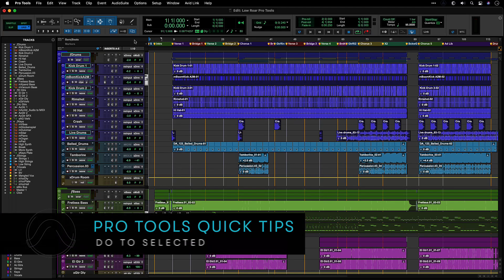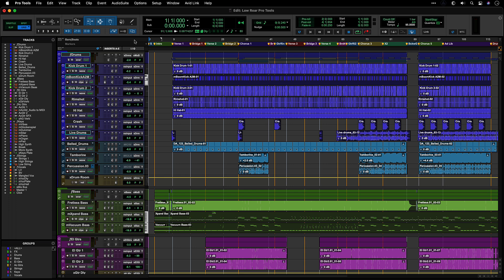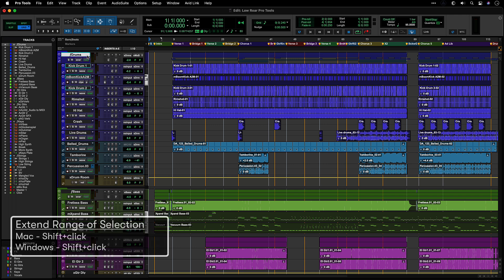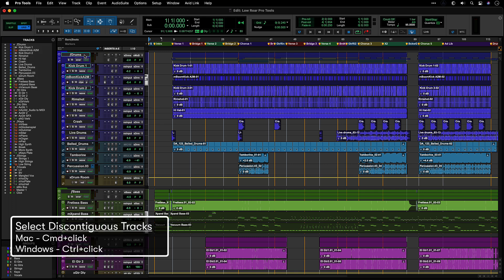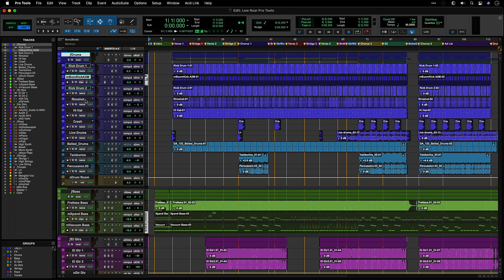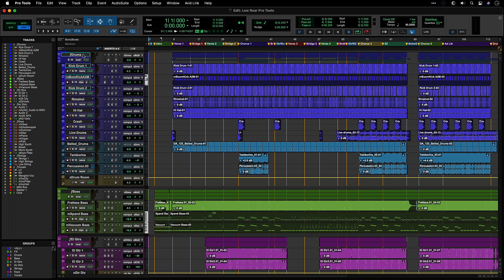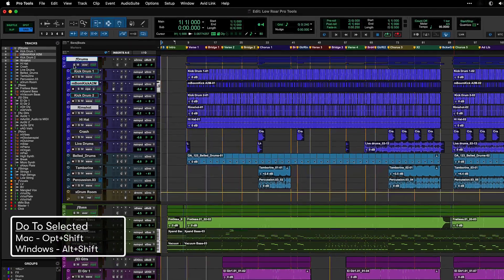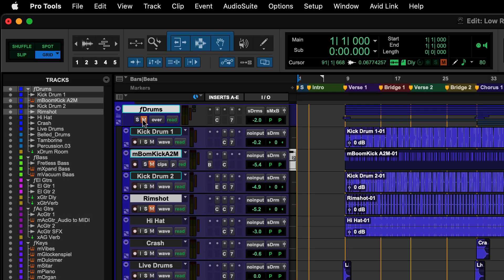Pro Tools Quick Tips: Do To Selected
Use the Do To Selected feature in Pro Tools to quickly apply settings to selected tracks.